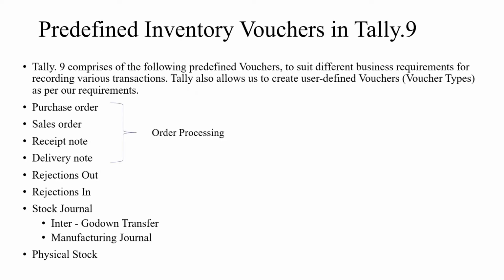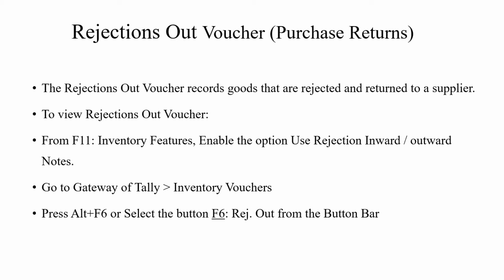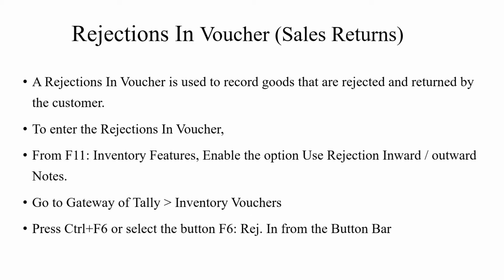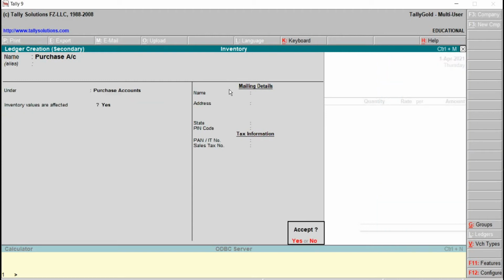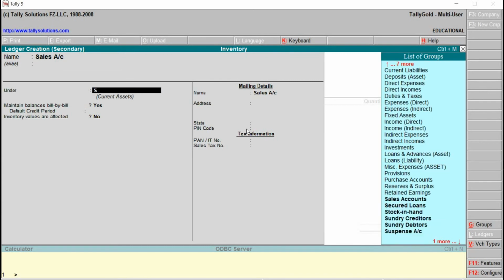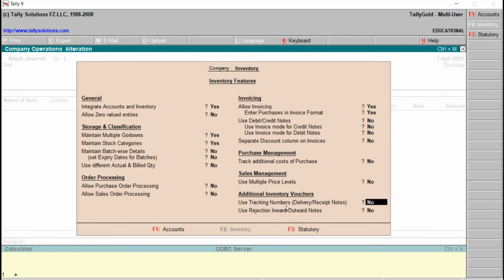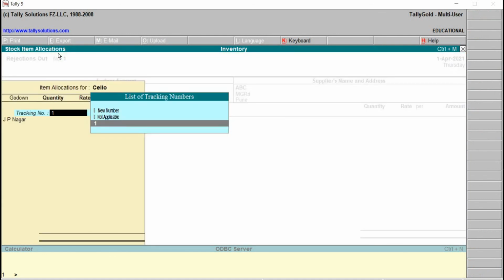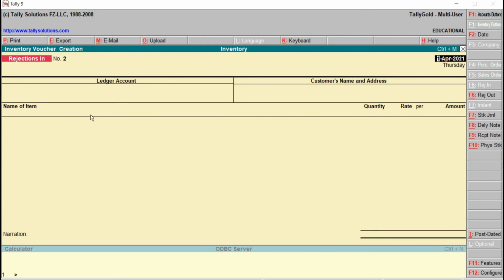# 51 - Inventory Vouchers